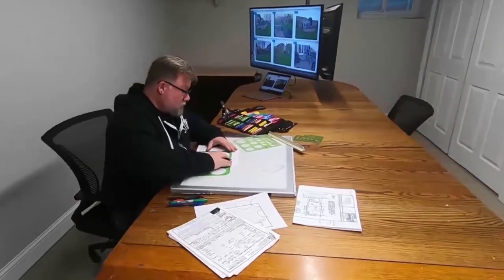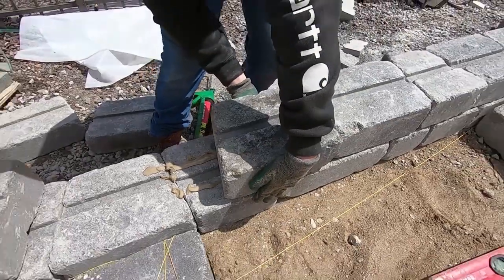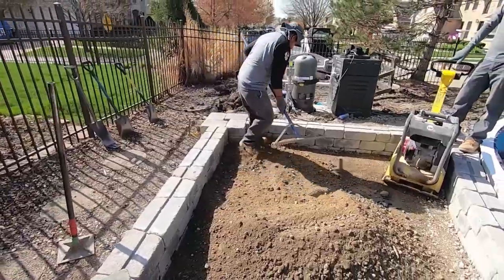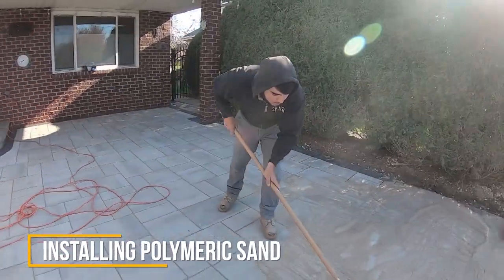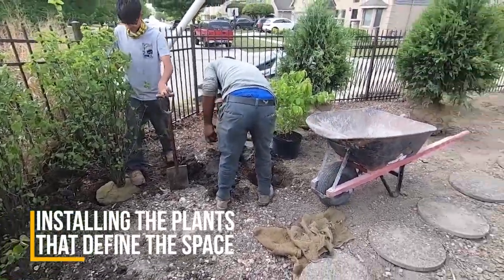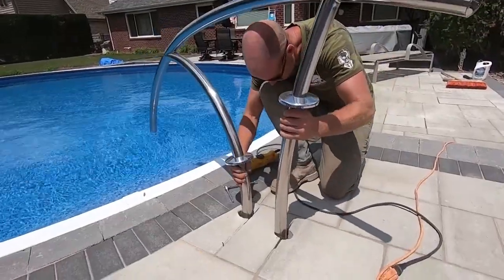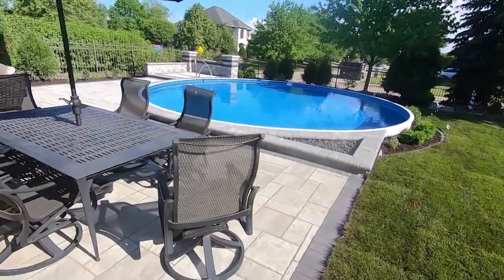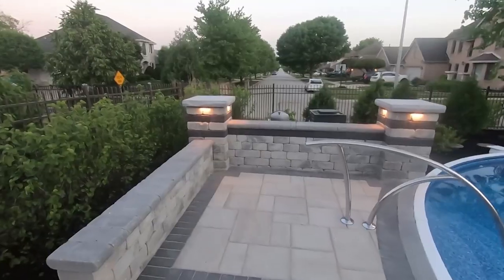Full installation of: unilock brick paver patio & plantings Poolscape; landscape design ideas:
In this video we transform a back yard with a basic 24' round pool into a work of art anyone would be proud to call their own!

Beautiful Swimming Pool Landscaping Design Ideas

Swimming Pool Landscaping Design
Landscaping Design
swimming pool design
swimming pool
landscaping
garden design
landscape
pool
Pool Landscaping
Pool Design
Backyard Pool Landscaping
Pool Garden
Beautiful Pool
backyard landscaping ideas
pool landscaping ideas
swimming pool ideas
garden